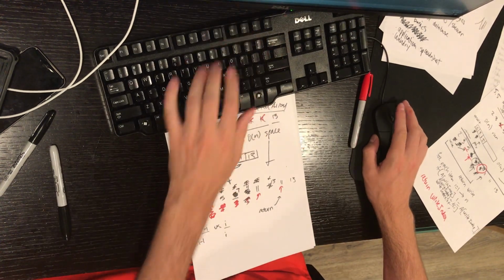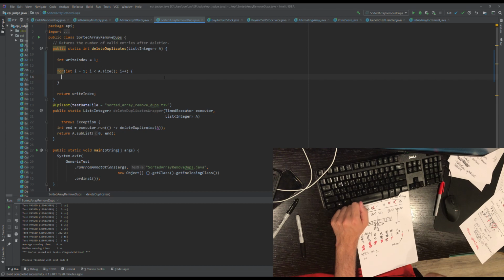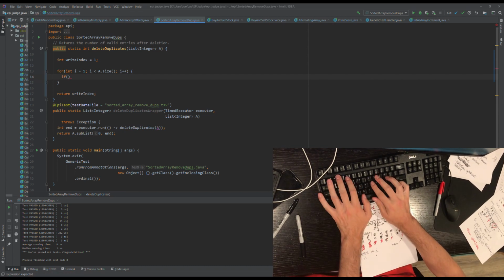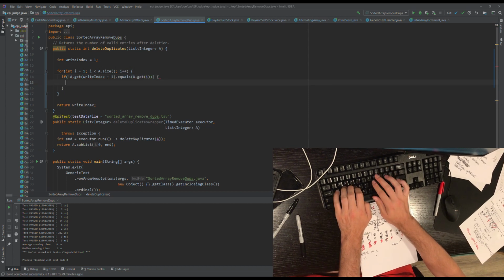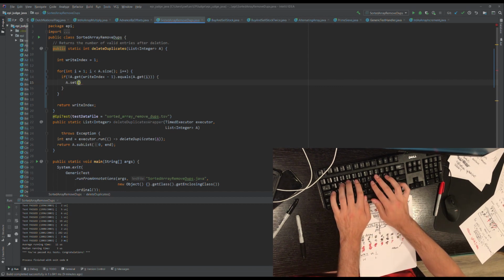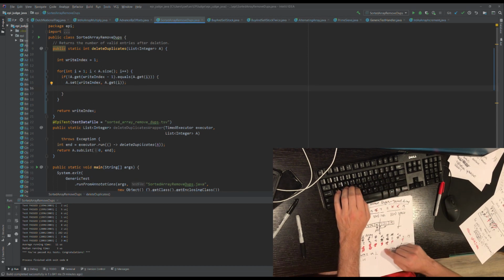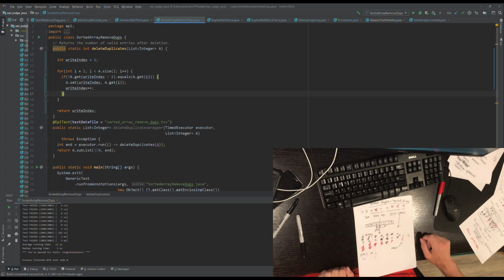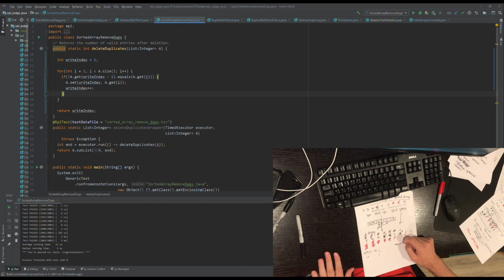EPI 5.5 Delete Duplicates in a Sorted Array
Given a sorted list of integers, remove the duplicates